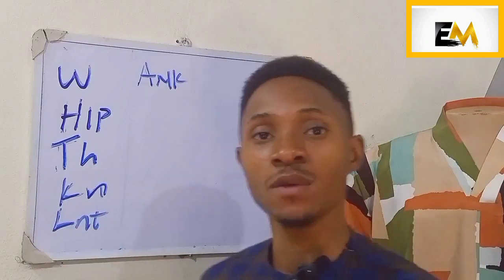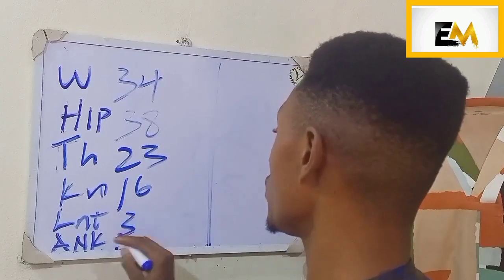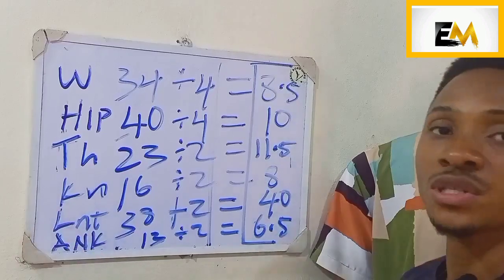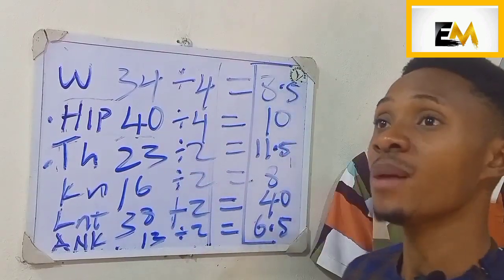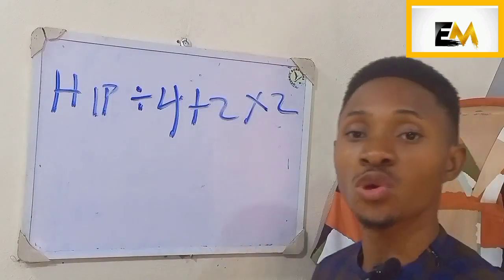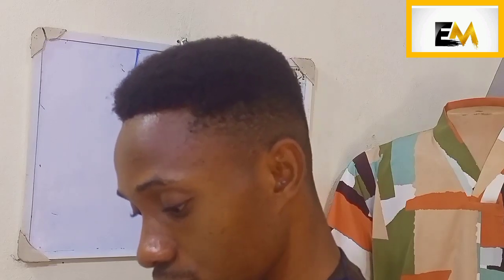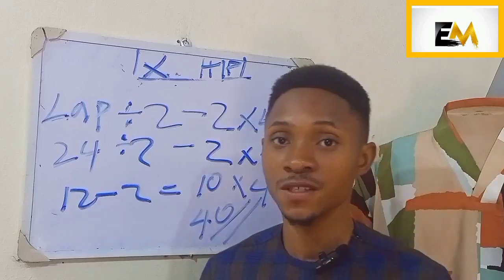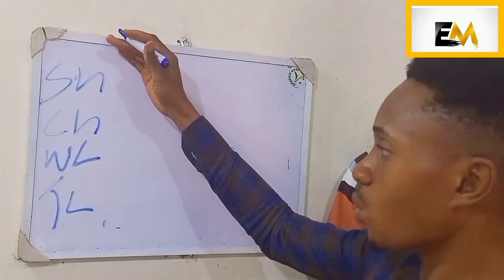How to draft trouser and senator top (Formulas explained) part 1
Explained Formulas and calculations in drafting of trouser and senator top.